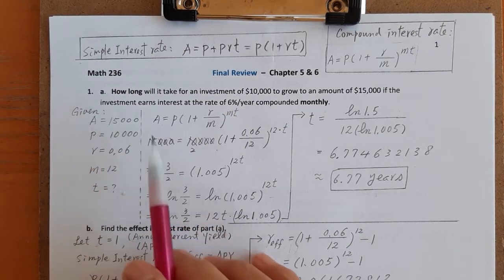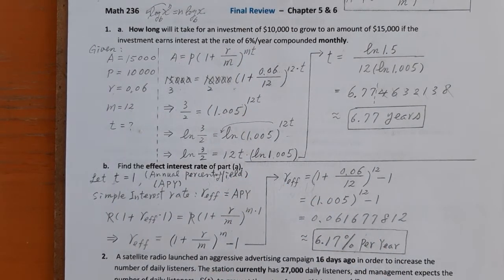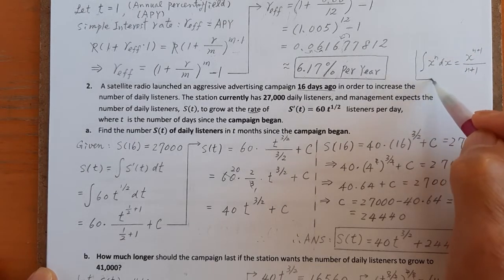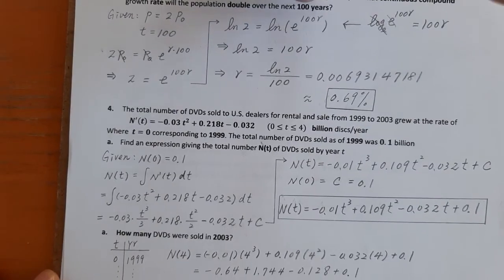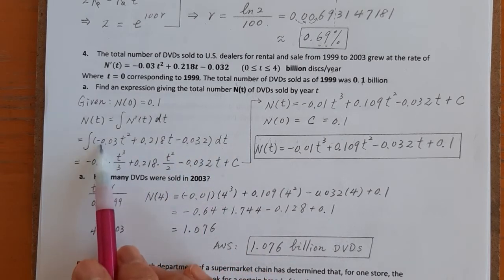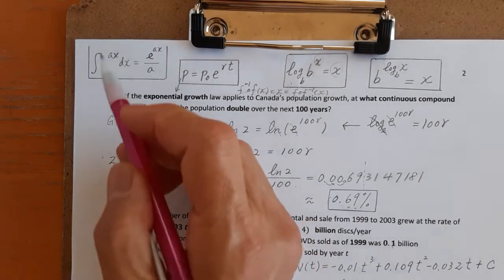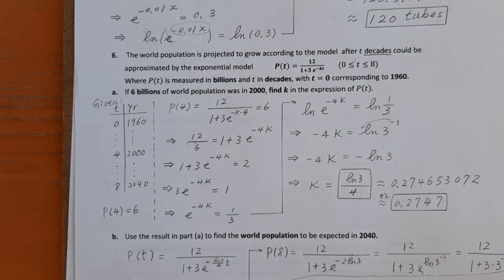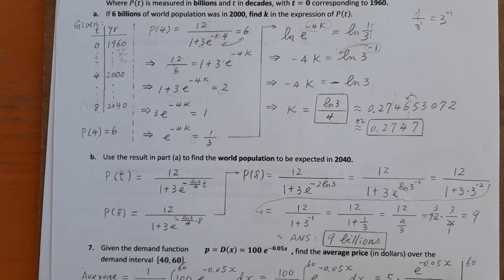Final Review Ch 5-6 Part 1